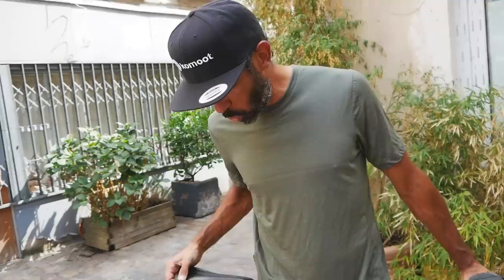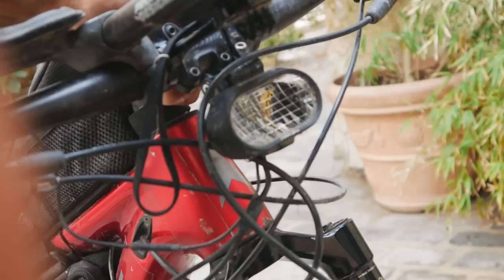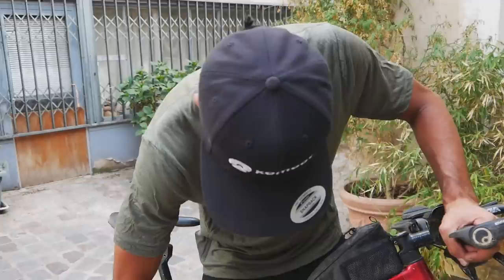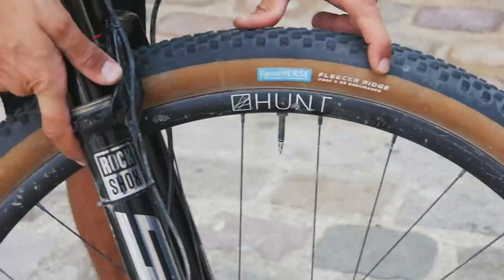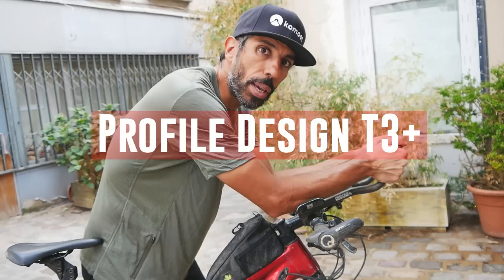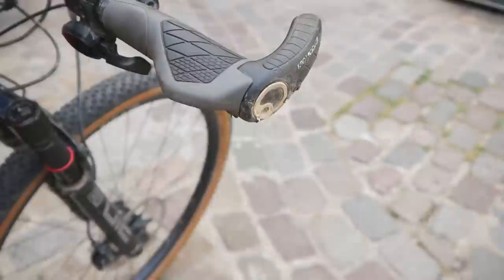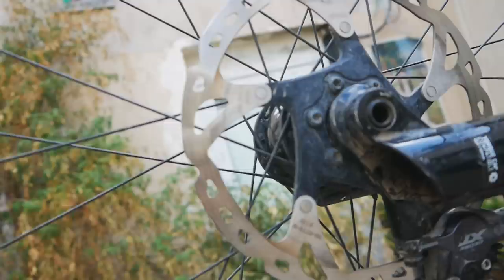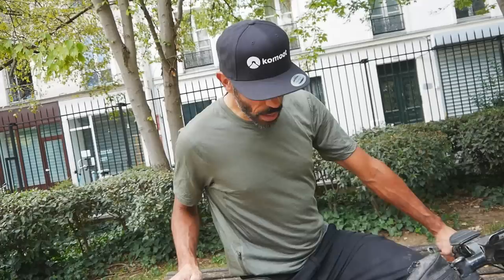Silk Road Mountain Race: the winning set-up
This the bike I used in Kyrgyzstan to race and win the Silk Road Mountain Race 2022. A 1900km long bikepacking event with 32.000m of climbing, in the high mountains of the Pamir and the Tian Shan.

Complete build is as follows:
- Vitus Rapide CRX full carbon frame
- Rockshox Sid ultimate 120mm fork
- Hunt All Mountain carbon wheels with SON dynamo hub
- René Herse Fleecer ridge endurance tires
- Crankset, derailleur, brakes, cassette, chain: Shimano XT m8100 12sp 30 - 10/51
- Shimano XT pedals
- Shimano XT rotors 180/180
- Redshift ShockStop seat post
- Ritchey wcs stem
- Ritchey wcs carbon flat bar
- Fizik Terra Alpaca saddle
- Ergon Gs3 grips
- Profile T3+ aerobars
- Supernova M99 DY Pro front light / E3 tail light
- Hammerhead Karoo 2 GPS
- Miss Grape bags: Cluster 13, custom frame bag, Node adventure, Node road and 2 Buds